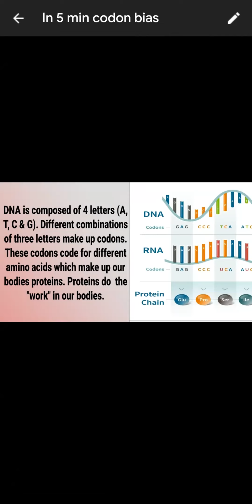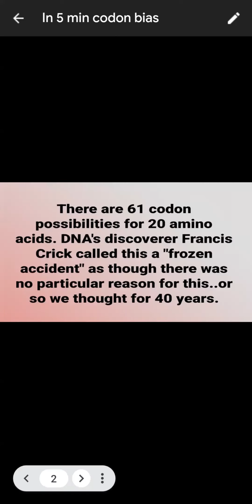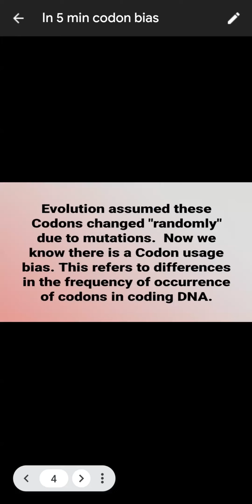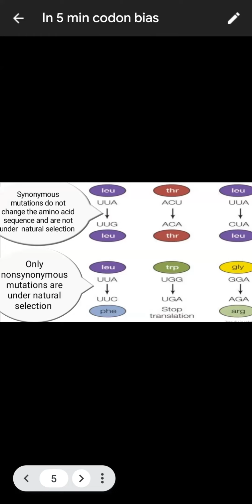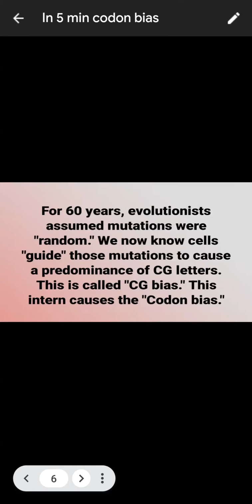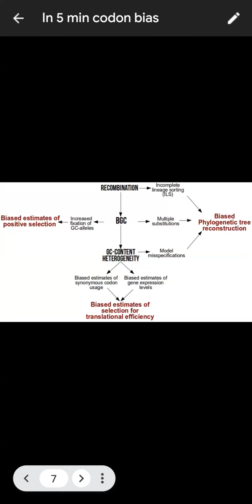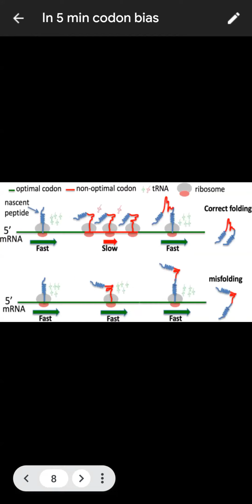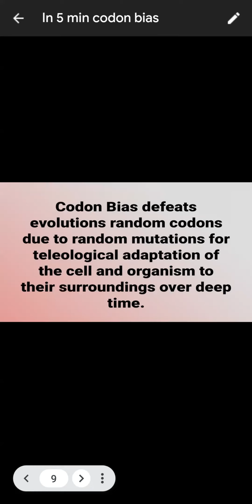"How "Codon Bias" defeats Evolution "In 5 Minutes"